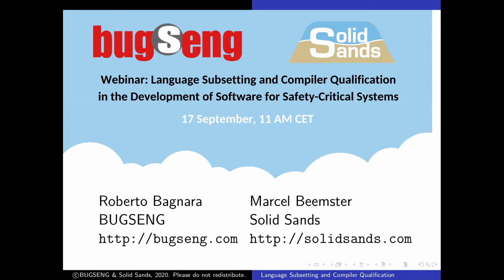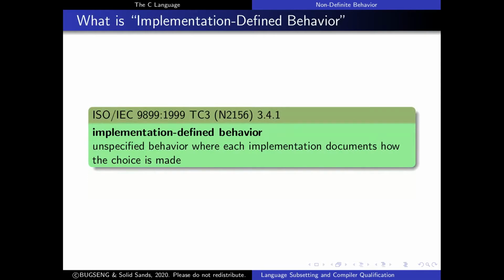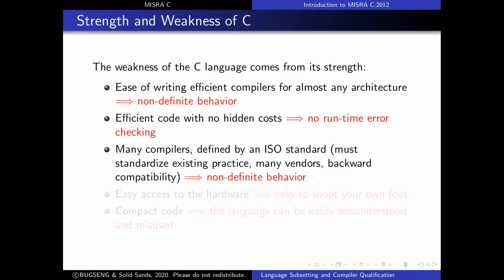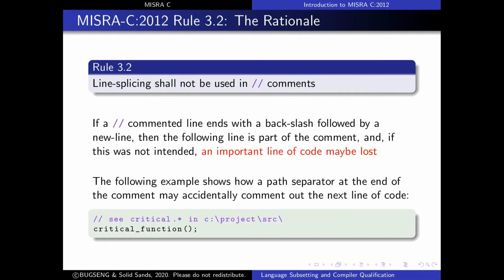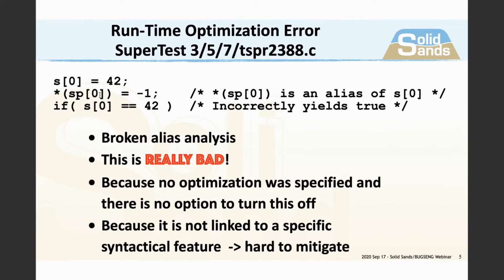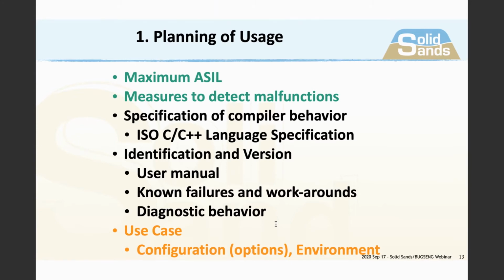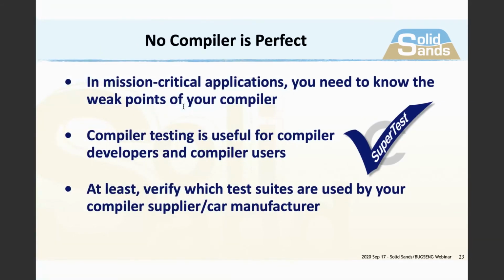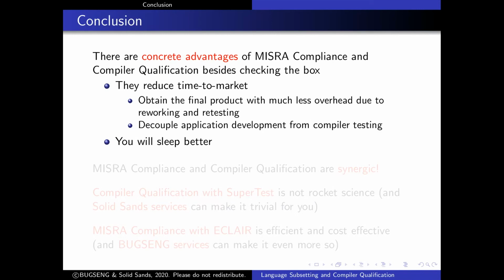Language Subsetting and Compiler Qualification - Joint Webinar with Solid Sands B.V.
For this very special webinar, Language Subsetting and Compiler Qualification in the Development of Software for Safety-Critical Systems, we were glad to host Marcel Beemster, a 25+ years professional of compiler technology with a PhD in Computer Science from the University of Amsterdam. Marcel is co-founder and CTO of Solid Sands B.V.

Development of critical system's software in compliance with functional safety standards (such as DO-178C and ISO 26262) is challenging. The development of such software in C can save time and money provided two crucial aspects are properly taken into account: language subsetting and compiler qualification. Proper language subsetting (for instance, by strict adherence to MISRA C:2012 plus further restrictions, e.g., in the use of floating-point numbers) is crucial to avoid non-determinism, recursion, dynamic memory allocation and other unsafe language features. Proper compiler qualification is crucial to build confidence on the fact that program properties at the source code level are preserved at the compiled object code level. In this webinar we will discuss how these aspects fit into the main functional safety standards. We will then highlight the synergy between language subsetting and compiler qualification in achieving the objectives of such standards.